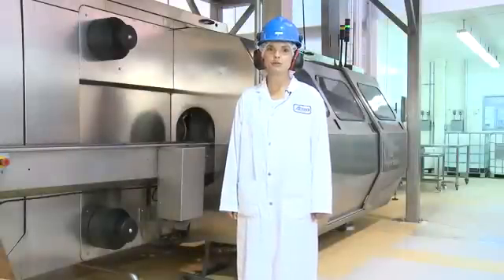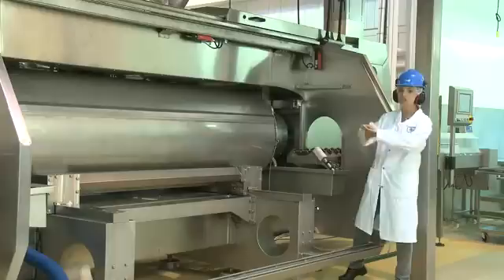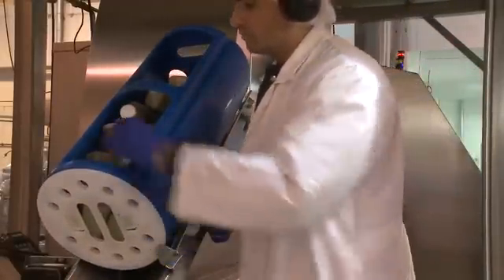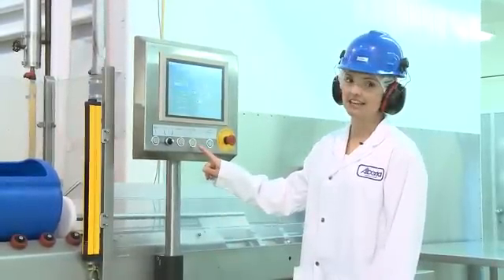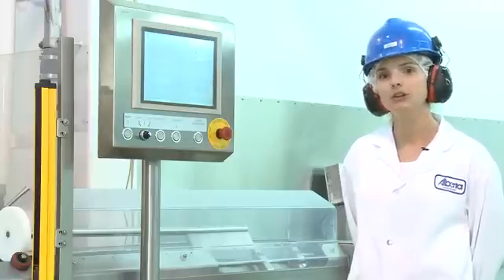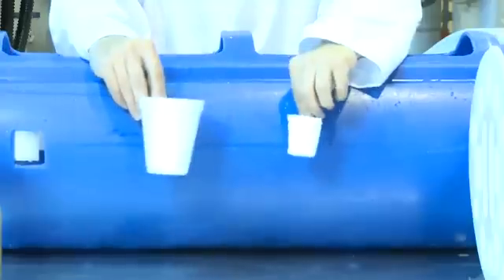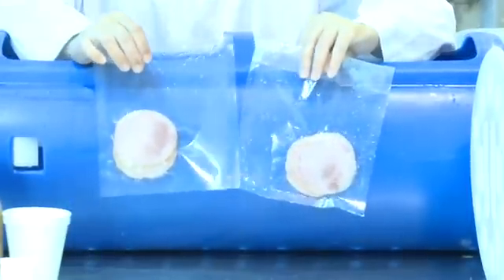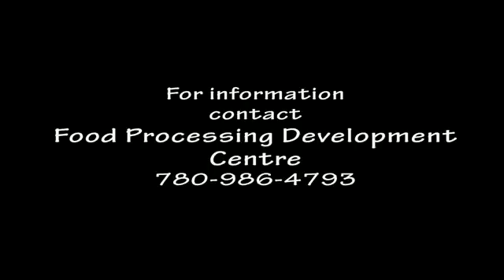High Pressure Processing Alberta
The Food Processing Development Centre now has a High Pressure Processing Machine. A 150L pilot scale unit is installed in our pilot plant and is available for research, development and commercialization activities. High pressure processing (HPP) is an emerging preservation technique and research has demonstrated that HPP is effective in inactivating vegetative cells of spoilage microorganisms and foodborne pathogens; including Escherichia coli, Salmonella spp. and Listeria monocytogenes.

High pressure processing is a method of non-thermal pasteurization that operates at a temperature that has little detrimental effect on the nutritional value, texture and taste of fresh and processed food as compared to thermal pasteurization techniques. High pressure processing maintains the food product’s fresh appearance, flavour, textural attributes, and nutrient content. These attributes are important to consumers who desire fresh, safe and minimally processed foods with high nutritive value and a clean label (preservative free).

The HPP process has been scaled up in Europe, the United States and Eastern Canada and is used in the meat processing industry to control Listeria monocytogenes in ready-to-eat meats and to extend the shelf life of ready-to-eat meats.

High pressure processing has been successfully applied to pasteurize fresh juices, fresh apple sauces, freshly chopped onion, seafood, fresh fruits and vegetables and ready-meal components. Research is being conducted to determine how HPP changes the functionality of foods.

Companies who develop products that utilize HPP can enhance their competitiveness by providing consumers with safer and longer lasting products.